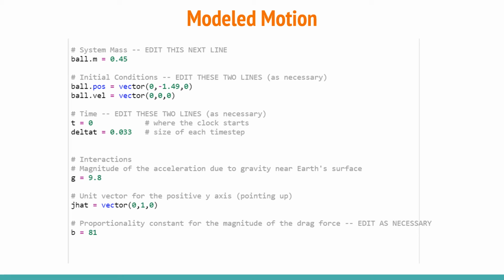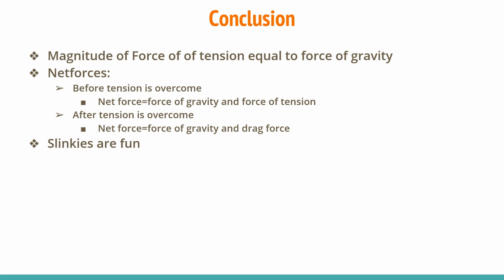PHYS 2211 Lab 5